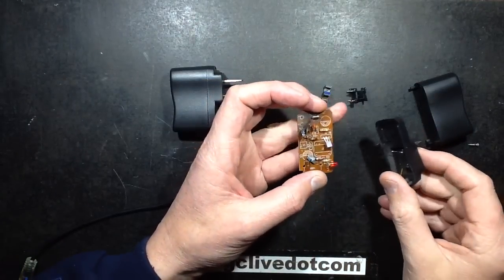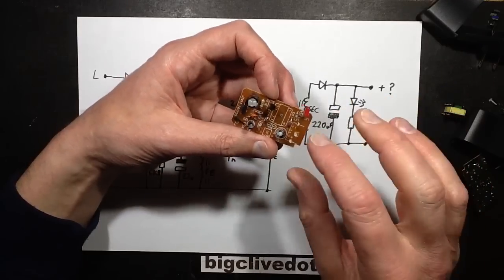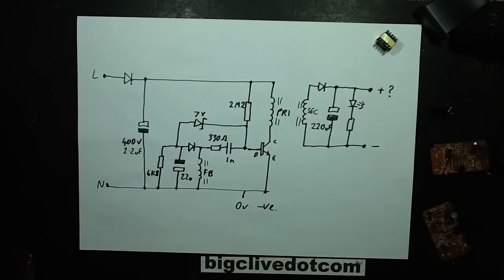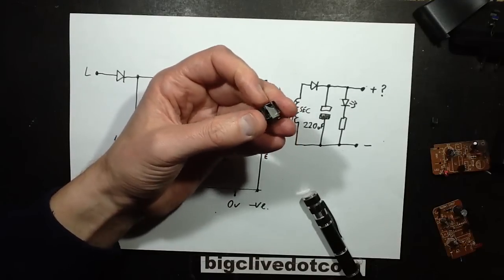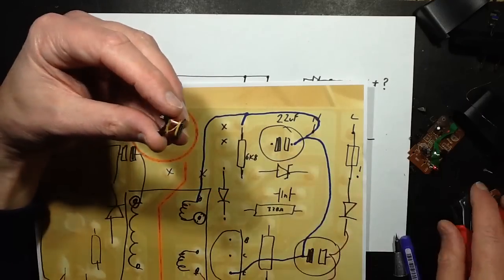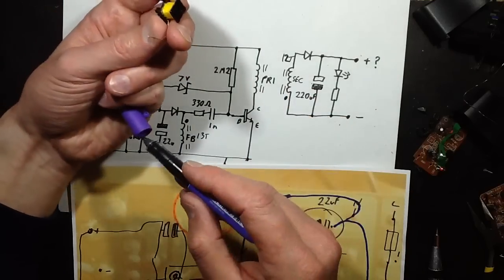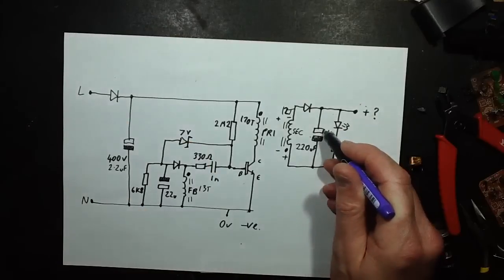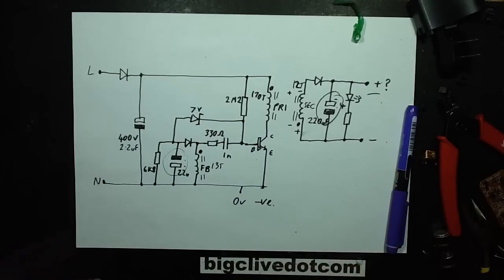Teardown, schematic and analysis of a single transistor PSU.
Well that's me destroyed ALL the power supplies that came with the meteor lights now, and now I do actually understand the feedback technique.  It took a very careful and slow unwinding of the last transformer to note the direction of the windings to make sense.

So basically speaking, the feedback winding has two purposes.  When the transistor is on it provides positive feedback to its base to drive it on until the core saturates and no more current can be coupled across.  Then when the transistor turns off, the feedback winding mimics the secondary by detecting the maximum voltage reached as the secondary charges its capacitor with the current induced by the collapsing field.
The feedback winding uses that (negative) current to charge its capacitor via a diode negative with respect to the transistors emitter (0v) and when the voltage being mirrored on the feedback capacitor reaches the desired level the transistors drive circuit has to overcome the zener voltage which effectively puts the transistor into a low level standby mode.  Still running, but not at full tilt.